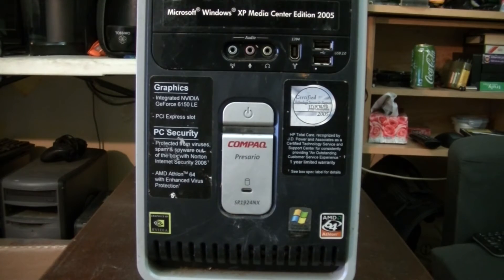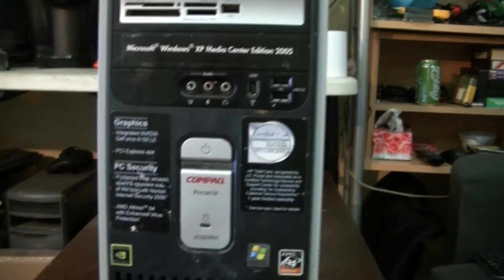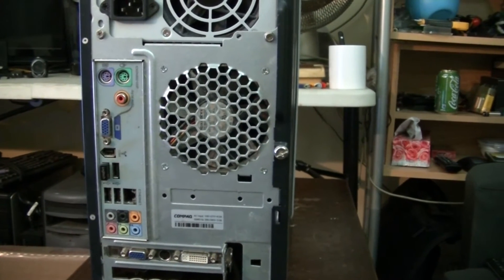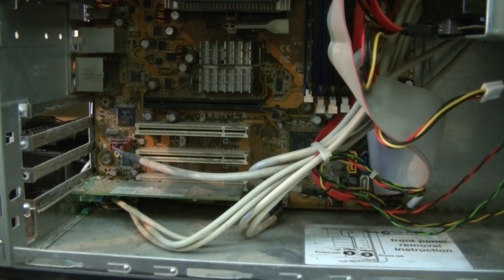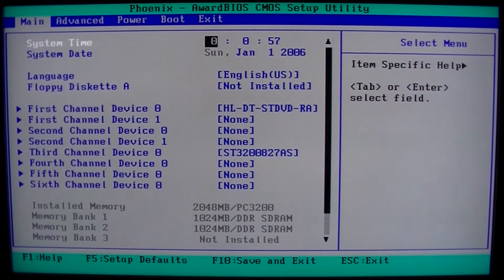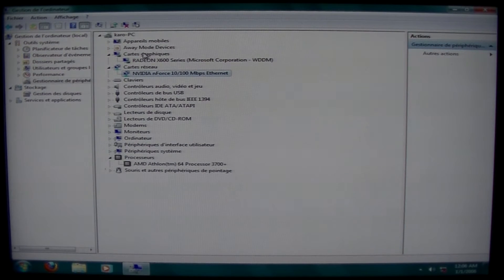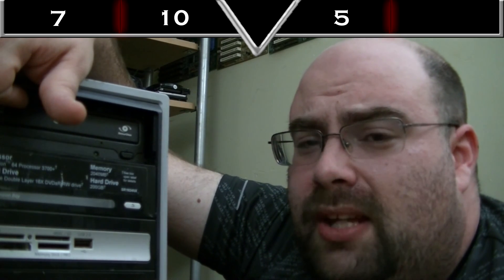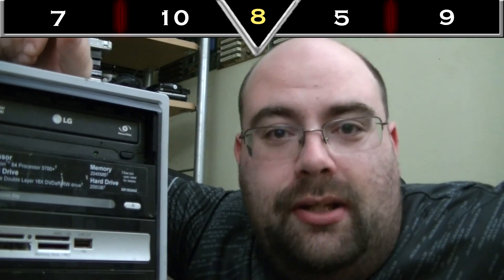Let's look: Compaq Presario SR1924NX: Model number too long...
Today's second Christmas miracle is a machine made for multimedia use and can pack quite a punch to this day.